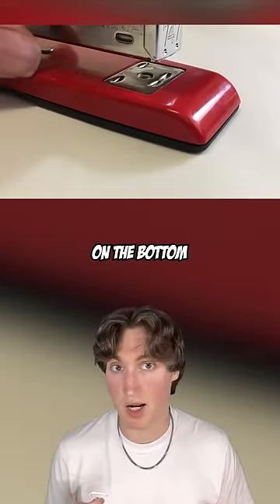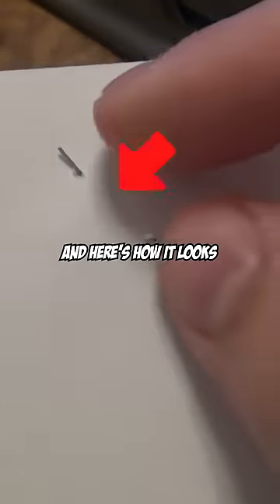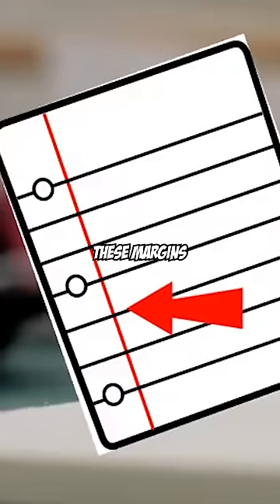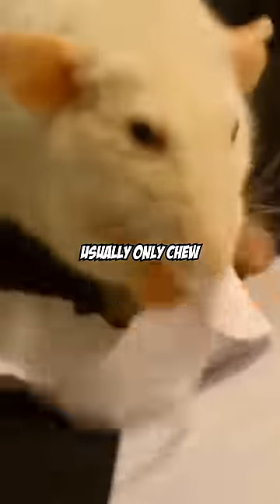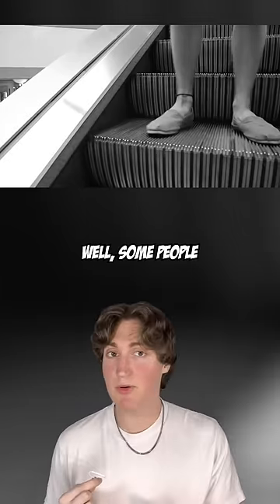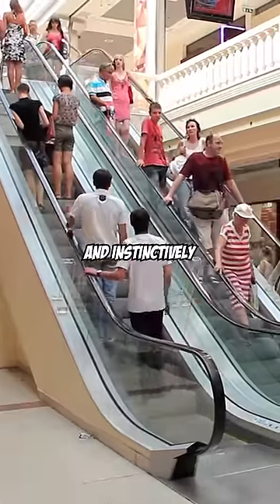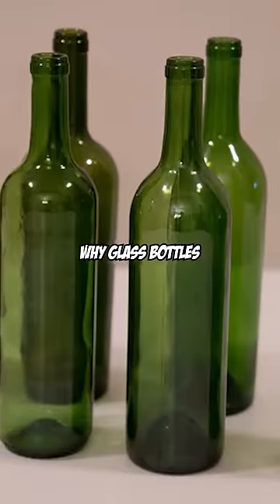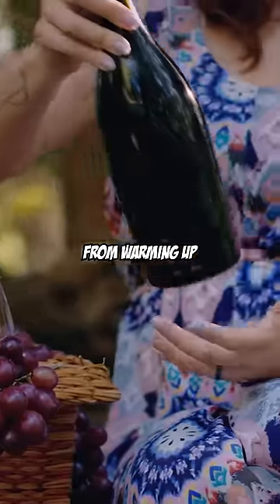Things You Never Knew The REAL Purpose Of (6)